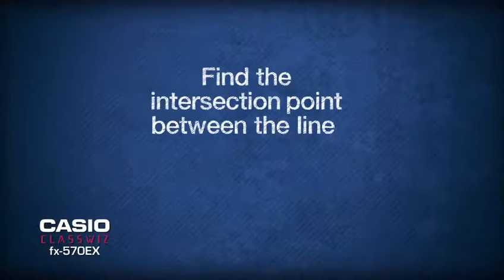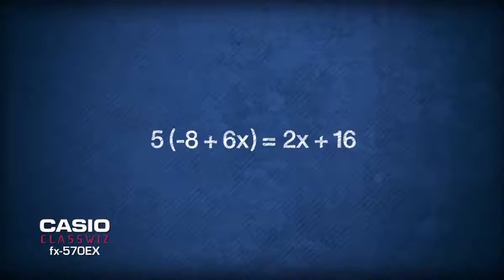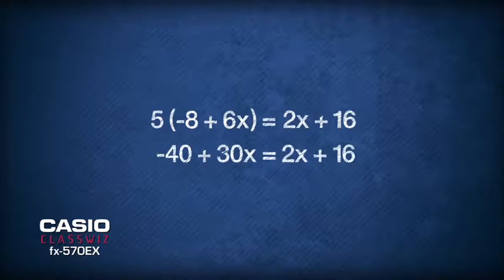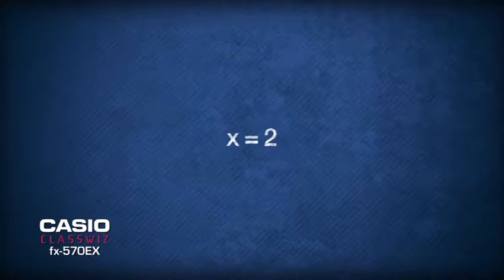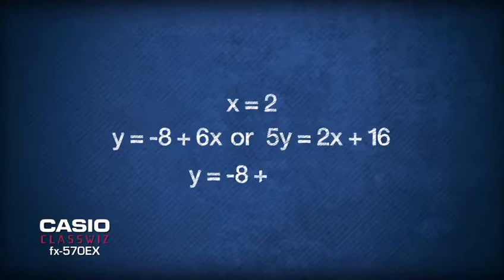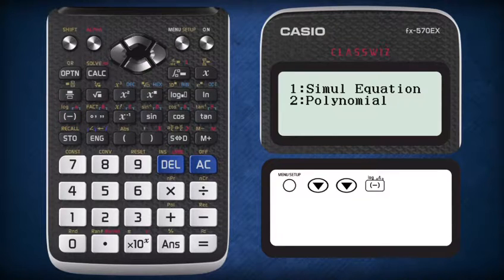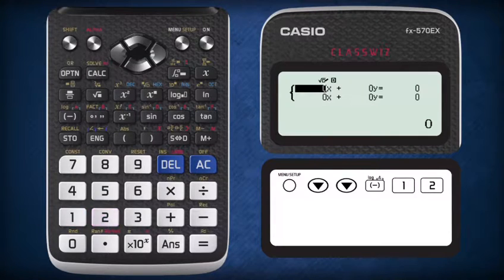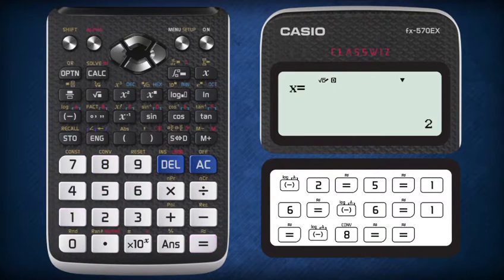SPM Casio Capsule 2016 - Episode 5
Simultaneous Equation : Let’s find the intersection point between two equations with The All-New Casio ClassWiz fx-570EX. It helps you solve maths better, smarter and faster.
For full episode, tune in every Friday at 5PM on Tutor TV SPM, Channel 603.